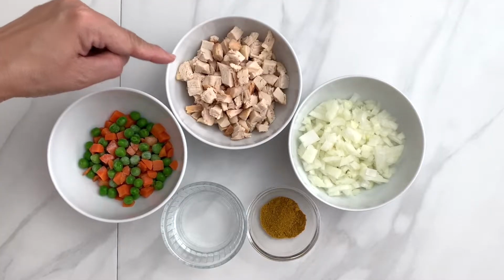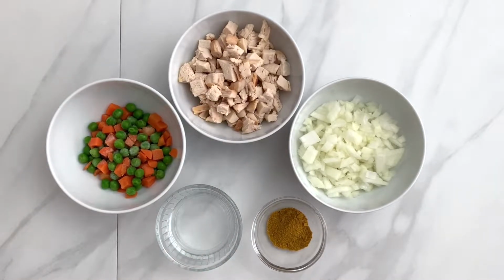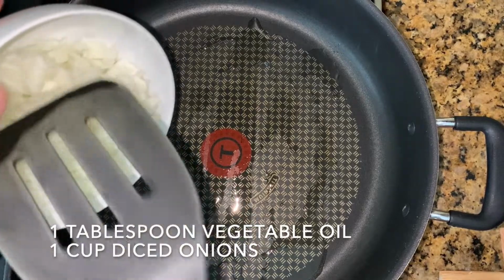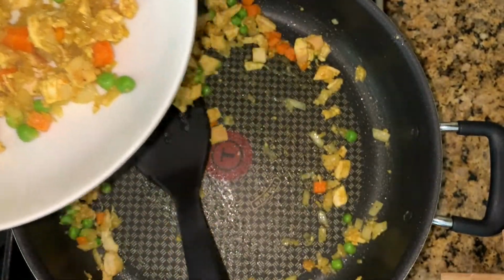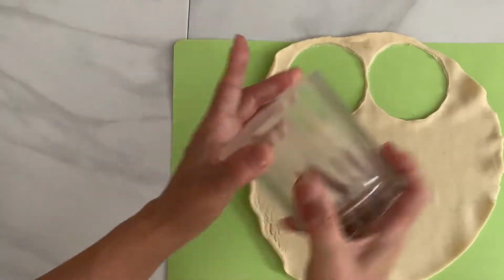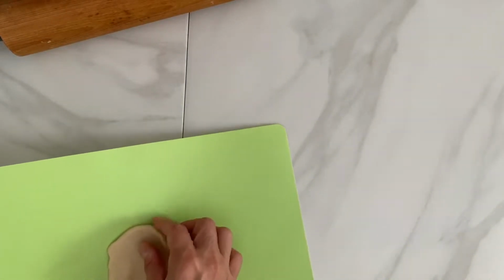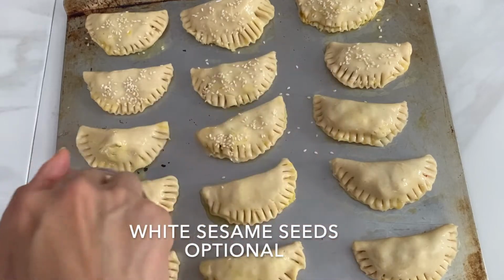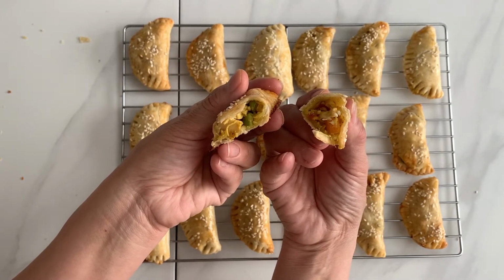How To Use Leftover Rotisserie Chicken To Make Curry Chicken Pastry Appetizer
This month our product is Rotisserie Chicken Part 2 - using the leftover store-bought rotisserie chicken to make Asian appetizers!

In this video, we are using the leftover store-bought rotisserie chicken to make curry chicken pastry, a popular dim sum dish at the Chinese restaurants.